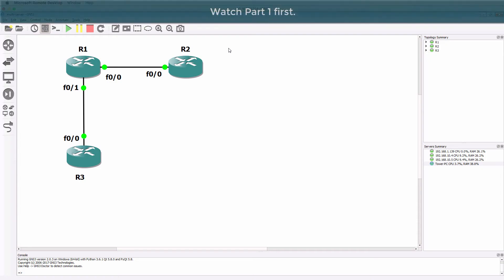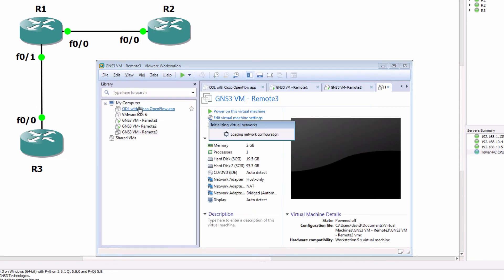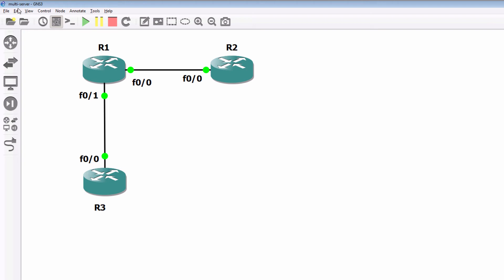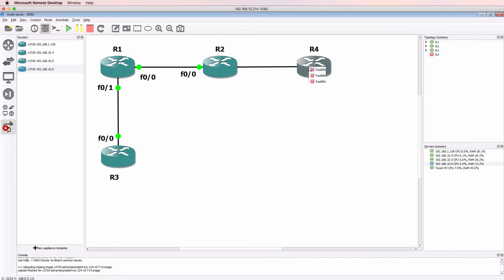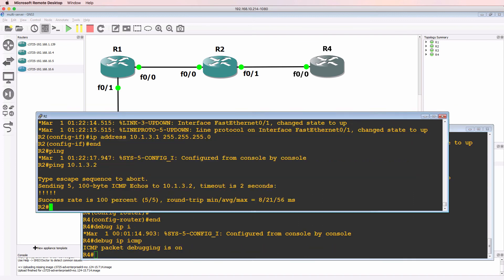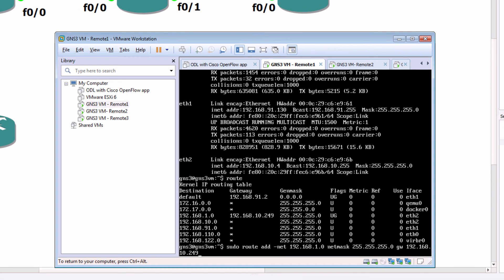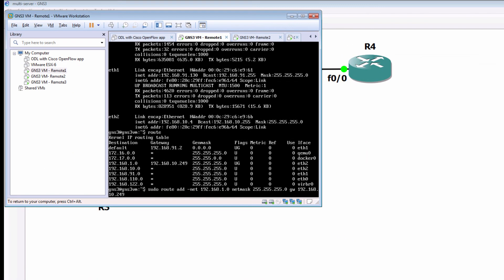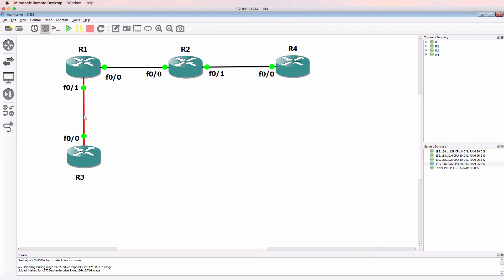GNS3 Multiple Servers and Single GUI: Scale your GNS3 networks (Part 2)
In this video we discuss scaling GNS3 networks using multiple servers. Use a single GNS3 GUI to control multiple GNS3 remote servers (GNS3 VMs) running on different physical servers.